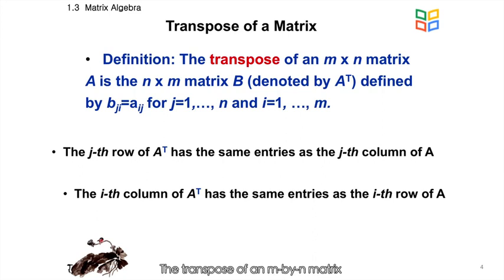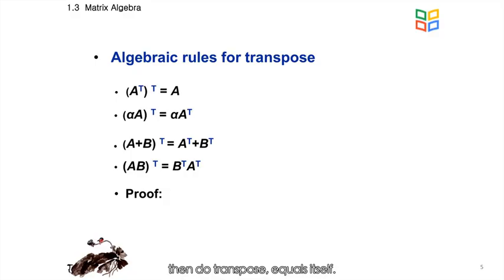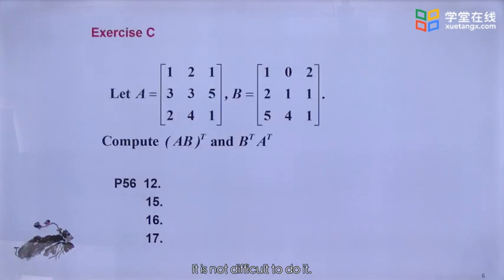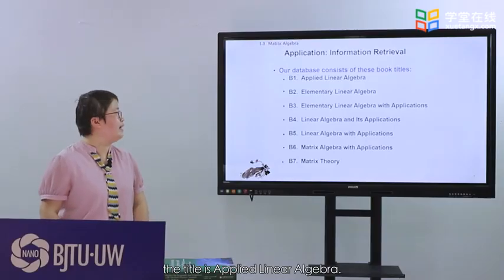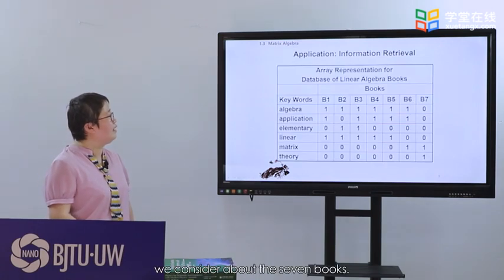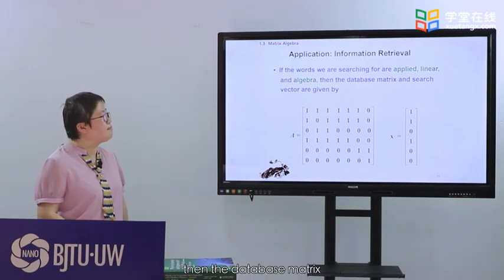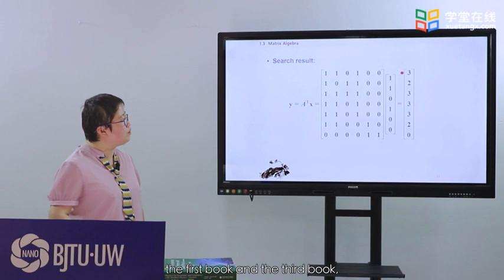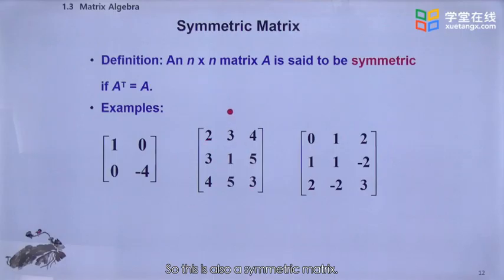10 1 3 3 Transpose of a Matrix, and Symmetric Matrix